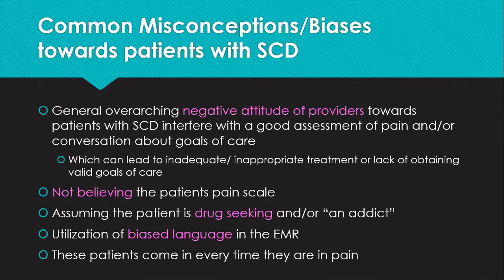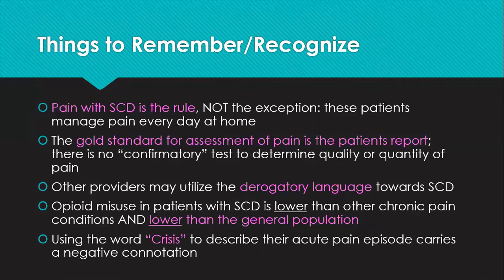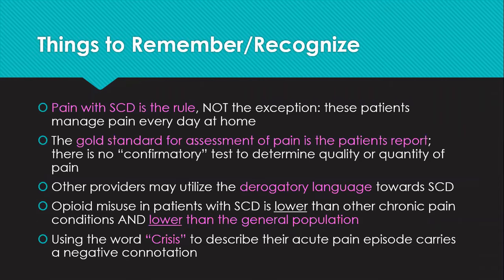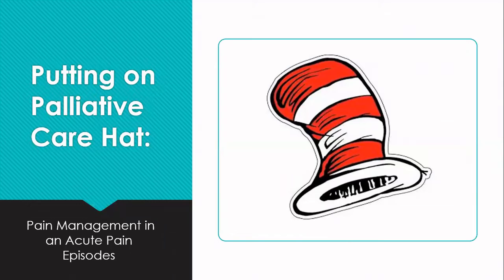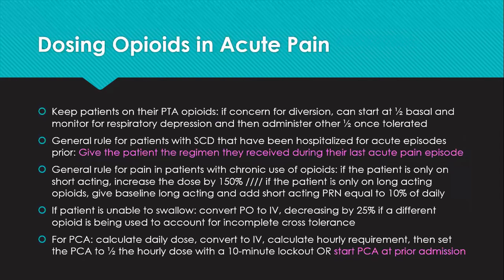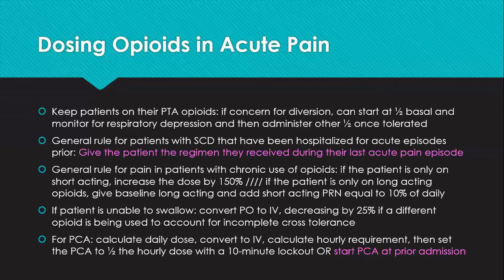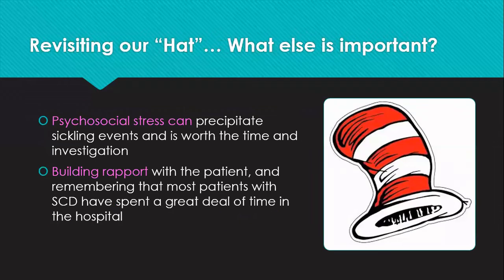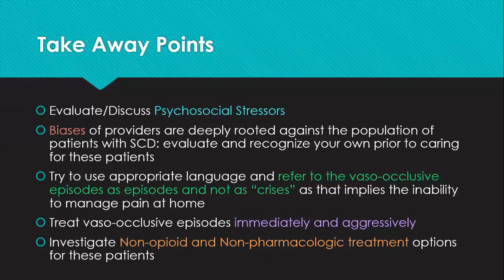Palliative Care Pearls for Sickle Cell Patients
The Palliative Care Friday Chalk Talks are a weekly, 20-30 minute, short-and-sweet, live audience, presentation and discussion, for the entire multidisciplinary Palliative Care team.  A grassroots project involving Palliative Care programs globally; providing the opportunity to share knowledge, experiences, and lessons learned with other PC specialists.  Presentations are focused on narrow topics meant to spark further interest and provide listeners with pearls of wisdom to impact their practice.  We put an emphasis on the entire multidisciplinary team by having a diverse range of guest speakers (social workers, chaplains, nurses, physicians, pharmacists, fellows, ethicists, therapists, & more).

Looking to Join?  If you are in healthcare and working in, or closely with, the field of hospice or palliative care and would like to be a part of our weekly live discussions, reach out to us at: .